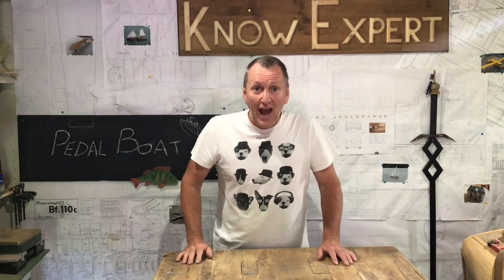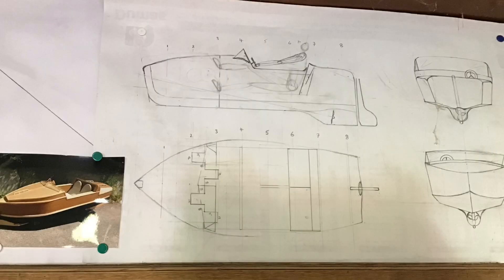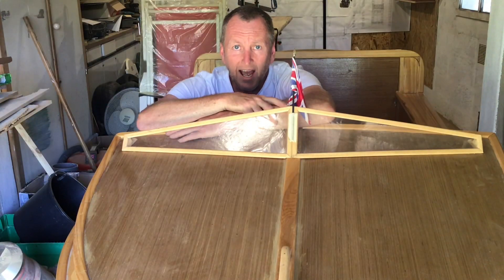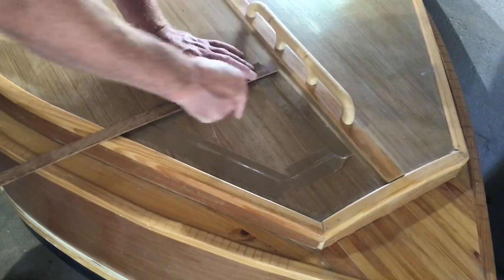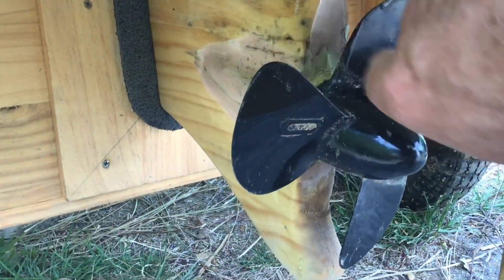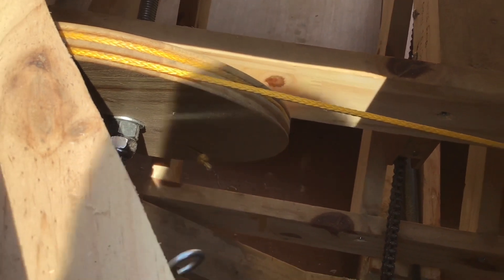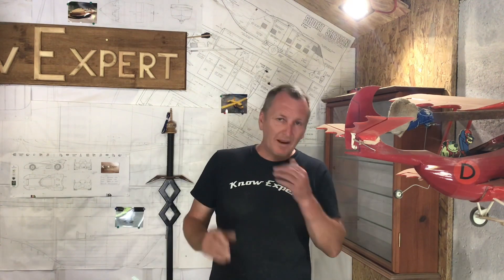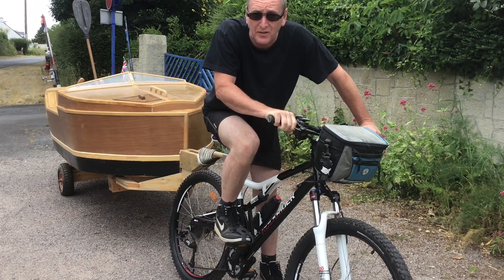Pedal boat. Wood Home made 2 seater. Prop driven. Fun. Fishing. Sailing. DIY. ECO friendly BOAT.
Pedal boat. Propeller powered Pedal boat. 2 seater Pedal boat. Homemade boat. If you pedal this boat it turns a propeller and not a paddle like a paddle boat. One of the reasons for starting my YOUTUBE channel was because every time I went to the sea with one of my boats people always gather round asking questions. One question was ALWAYS 'is it on Youtube?'